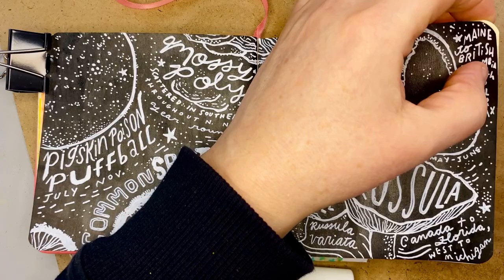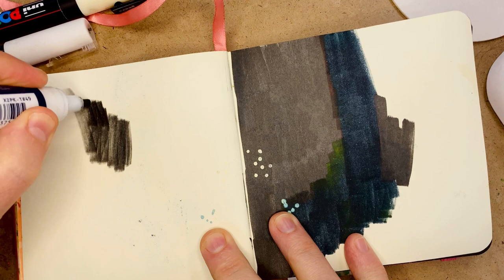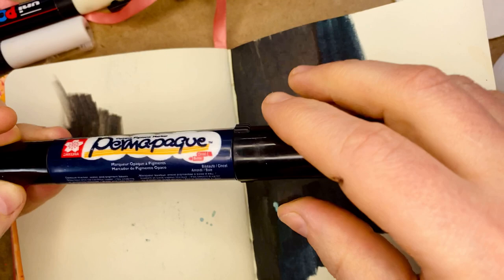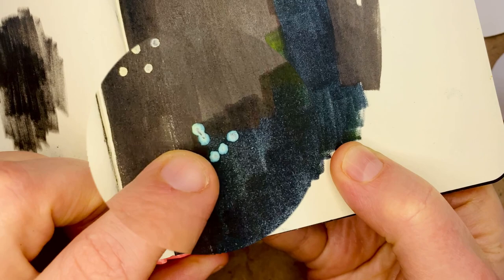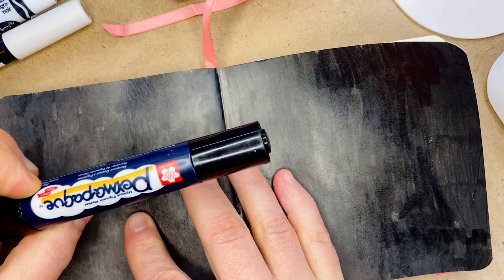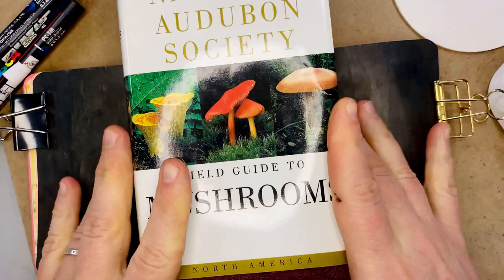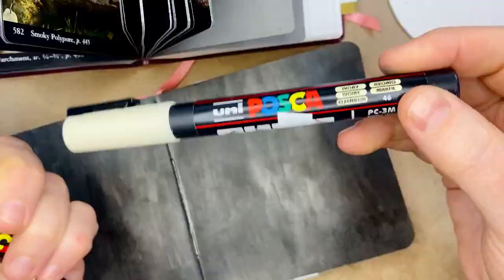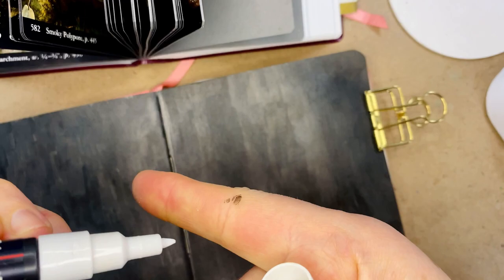Chatty Sketchbook - Paint Pen Sketchbook - Mushroom Drawing with White Paint Pen - Kathy Weller Art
Draw mushrooms with me using this simple technique to get you using those white paint pens for more than just highlights!

In this video*:
Talens Art Creation Sketch Book 4.7x4.7" square
Sakura Permapaque Opaque Pigment Marker (double-tipped)
Uni Posca PC-1M paint pen in White
Nat'l Audubon Society Field Guide to Mushrooms

Kathy Weller Art+Ideas is a participant in the Amazon Services LLC Associates Program, an affiliate advertising program designed to provide a means for sites to earn advertising fees by advertising and linking to Amazon.com.

Artist: Victoriya
Title: Two Years